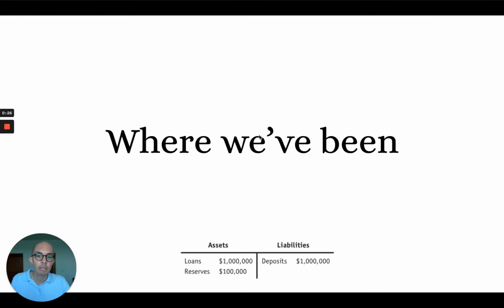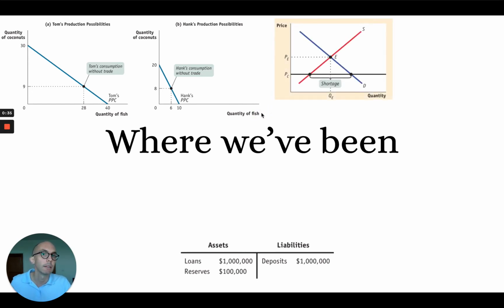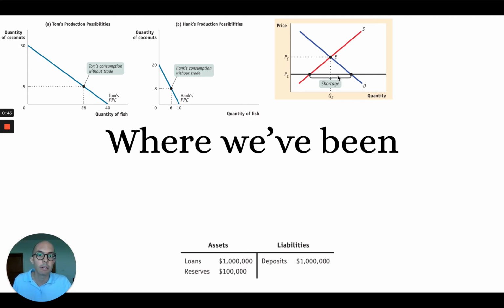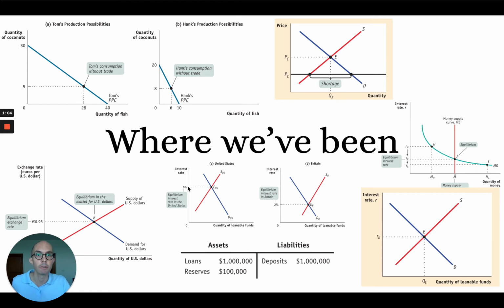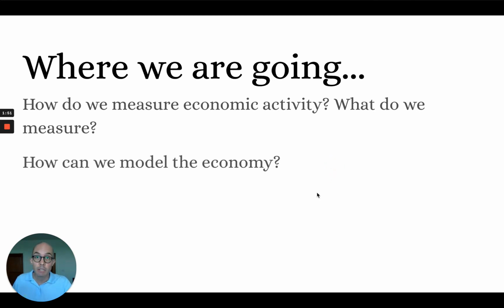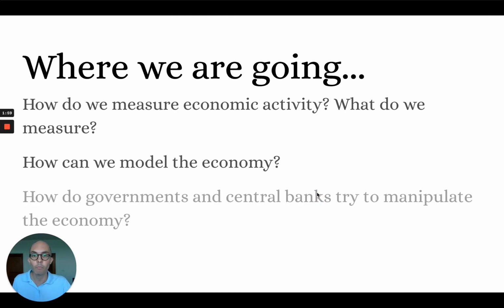Beginning of Semester 2 Orientation